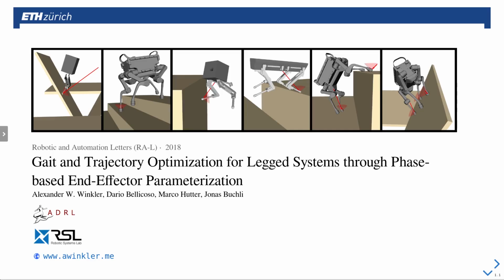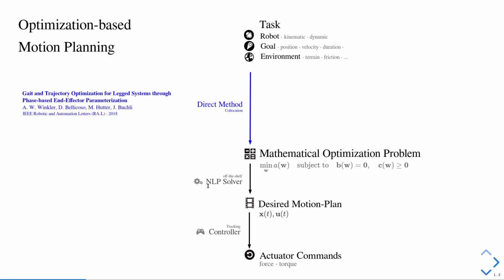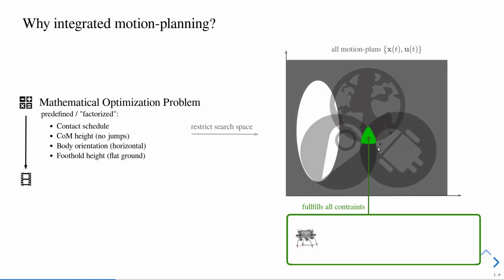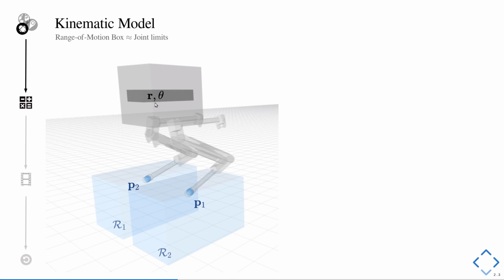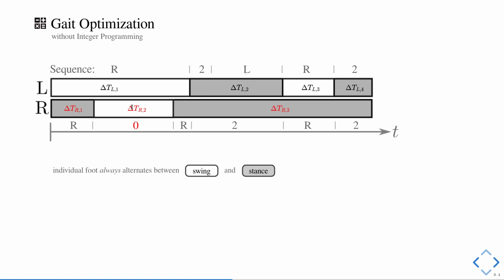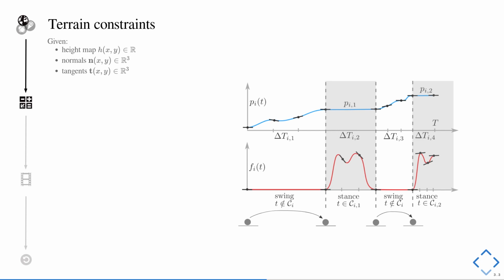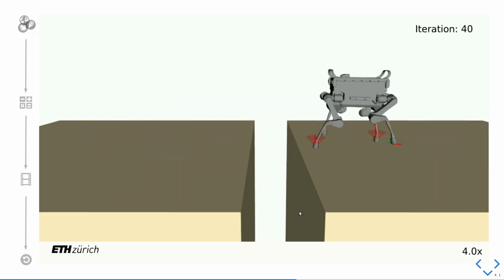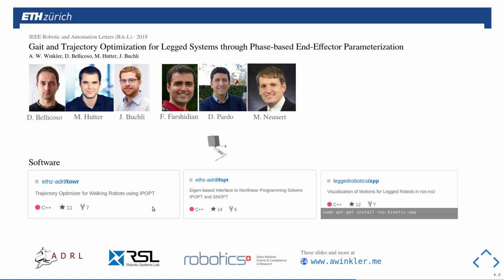Tutorial: Gait and Trajectory Optimization for Legged Robots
Intro:
00:29 - Why Legged Robots?
01:15 - Context of Robot Motion Planning
05:09 - Integrated Motion Planning
Main:
09:15 - Optimization Variables (Base, Feet, Forces)
09:54 - Dynamic Constraint (Single Rigid Body Dynamics)
11:41 - Kinematic Constraint (Range-of-Motion Box)
13:05 - Gait Optimization without Integer Programming
16:37 - Phase-based End-Effector Parameterization
19:56 - Terrain Constraints
Results:
32:01 - Video of generated Motions
26:14 - Summary
27:57 - Open-source Software

Publication:
"Gait and Trajectory Optimization for Legged Systems
through Phase-based End-Effector Parameterization",
Alexander. W. Winkler, Dario Bellicoso, Marco Hutter, Jonas Buchli,
Robotics and Automation Letters (RA-L), 2018.

This research has been funded by the Swiss National Center of Competence in Research Robotics (NCCR Robotics) and is also part of ANYmal Research, a community to advance legged robotics.